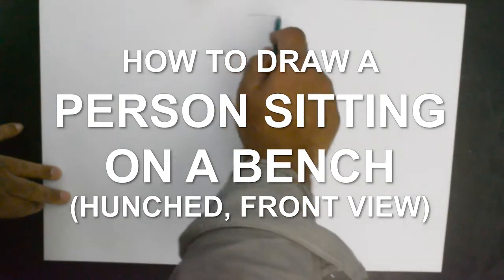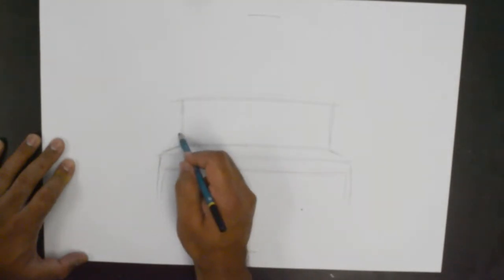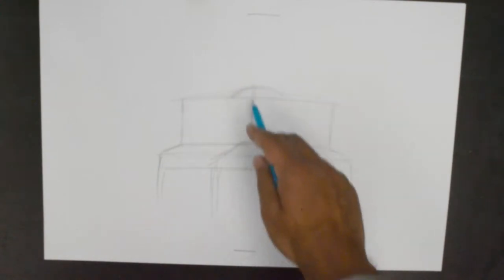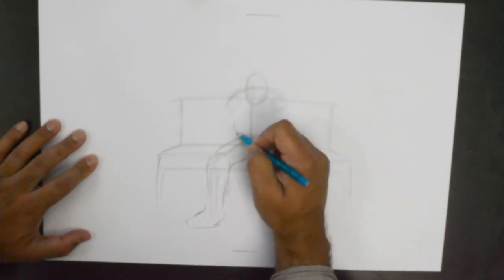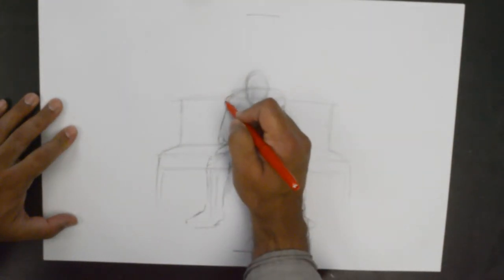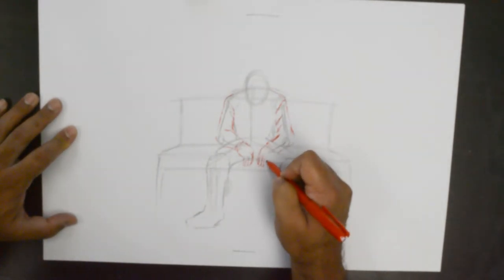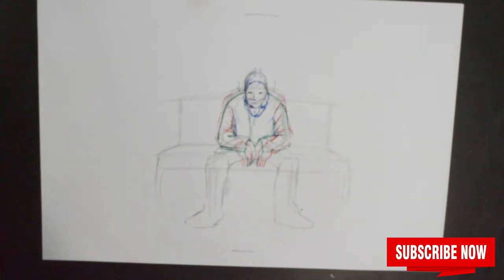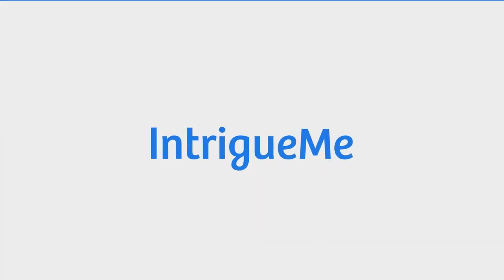How to Draw a Person Sitting on a Bench (hunched over)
In this video we'll show you how to draw a person sitting on a bench, hunched over. This will be done in a tutorial drawing format. Learn and follow along; pause as you need to and practice your drawing and sketching skills.

Improve your creative art and drawing skills with this easy-to-follow instructional drawing video. Practice, practice, practice! Re-watch and pause the video if you need to. We hope this video helps you draw better!